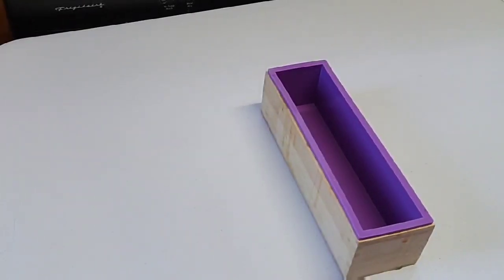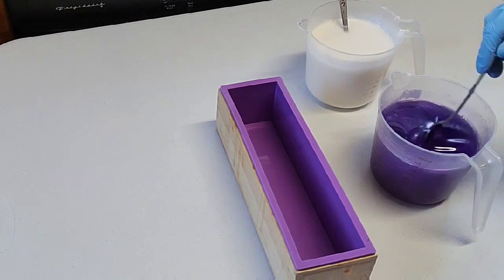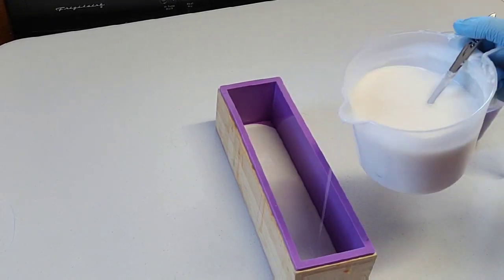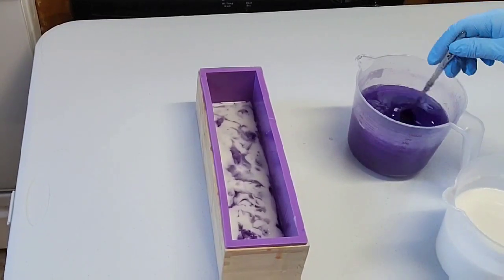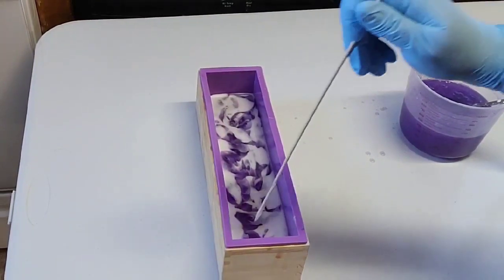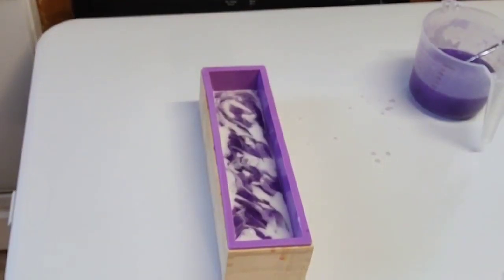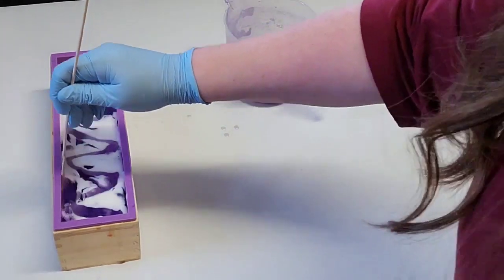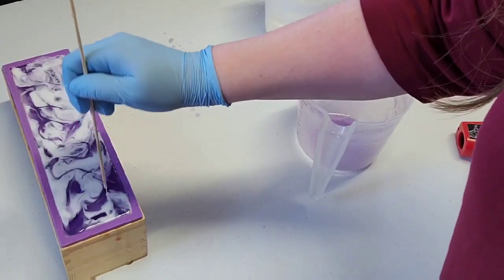Melt & Pour Swirl Tutorial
In this video I demonstrate how I achieve swirls using 2 colors in a loaf mold. I go into detail about bases I use, temperatures I pour at, as well as pouring technique. So if you don't like alot of chatting, this might not be the video for you 😉

Make sure you stay all the way to the very end to see the cut soap 😀